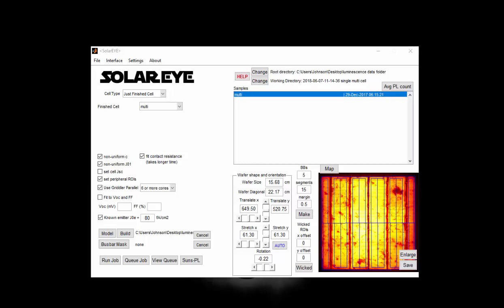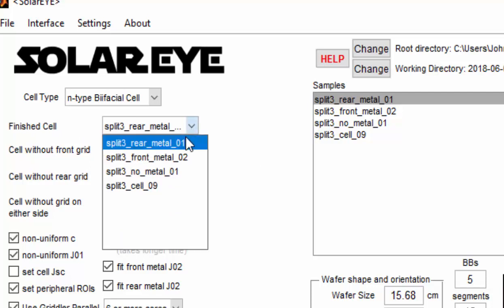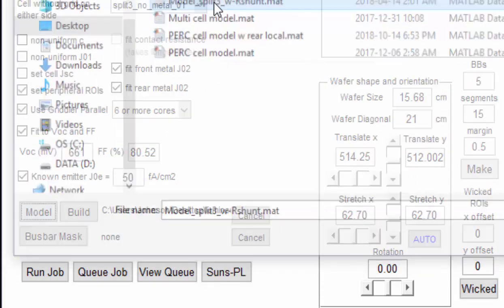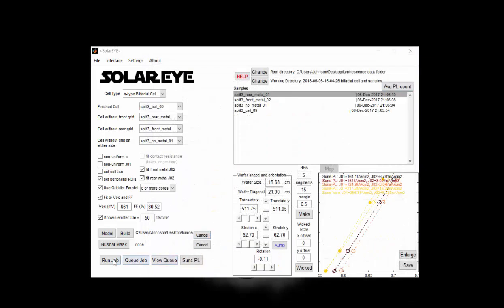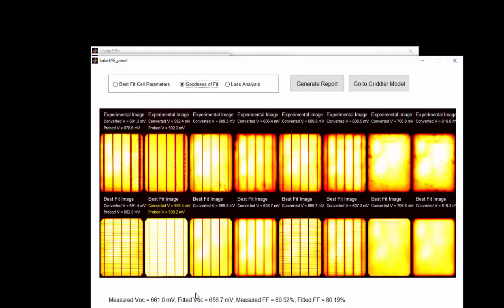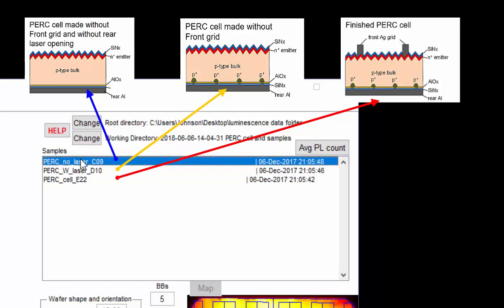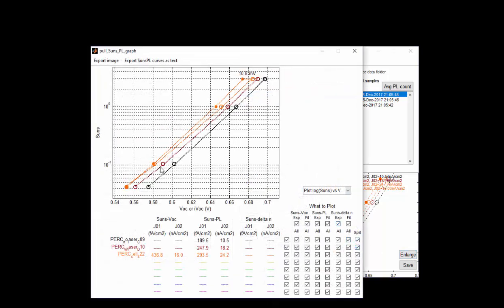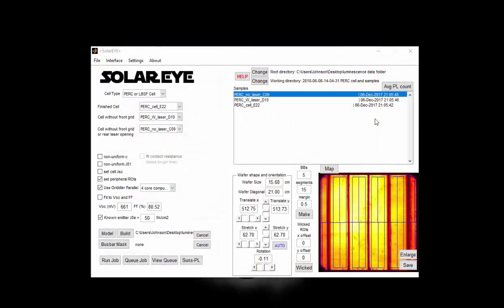SolarEYE: Video User Guide (Part 2)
SolarEYE is an integrated luminescence imaging hardware and software analysis platform developed by Griddler. Part 2 of this video user guide series shows examples of bifacial cell analysis and related samples, and PERC cell analysis and related samples.